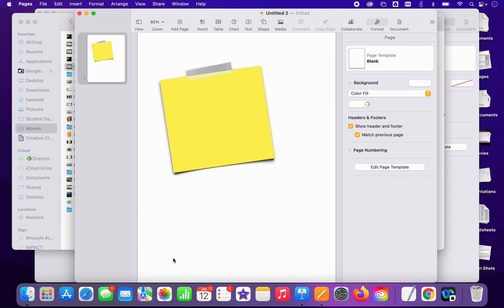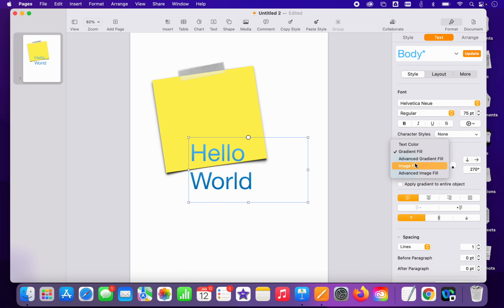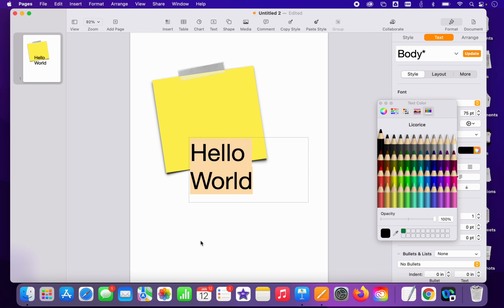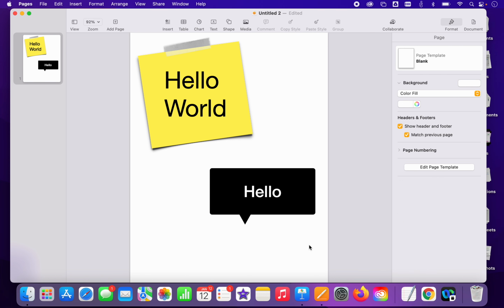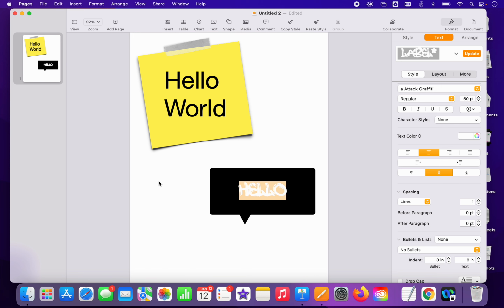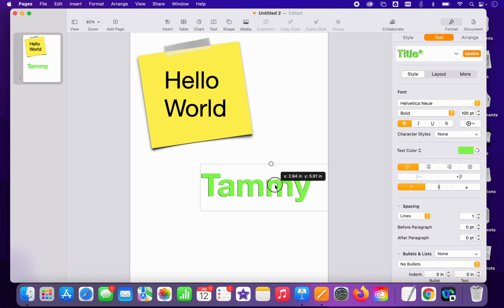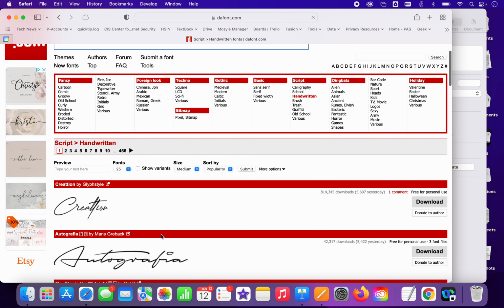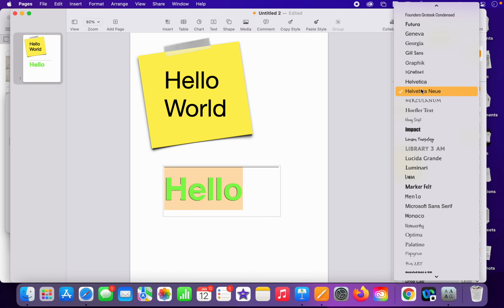Pages: fonts and formatting text